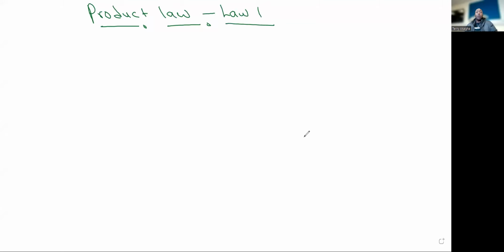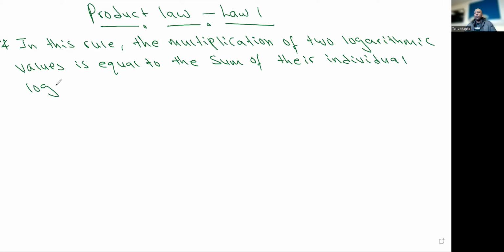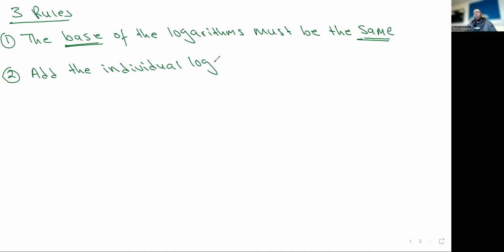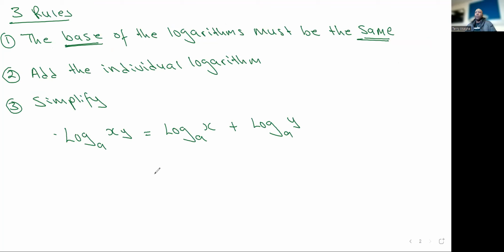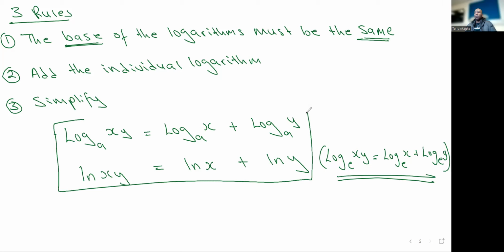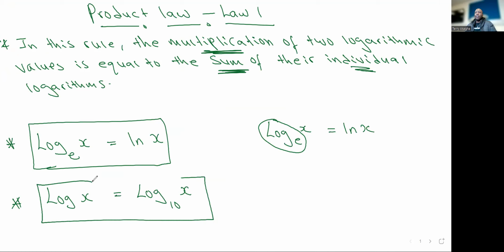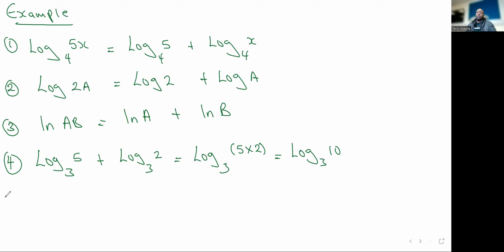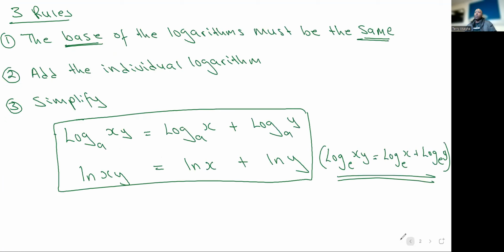2 of 32 - Law 1 - The Product Law - Logarithm